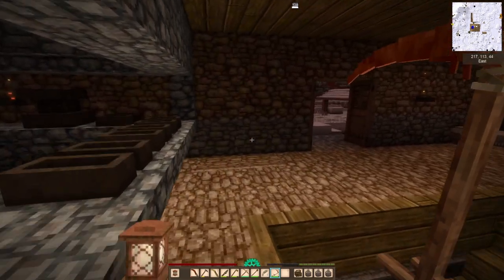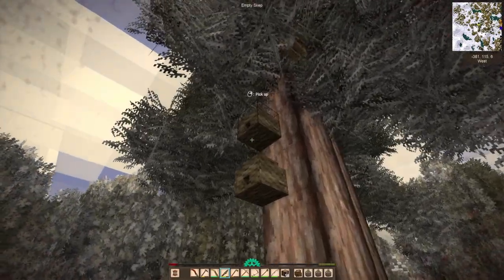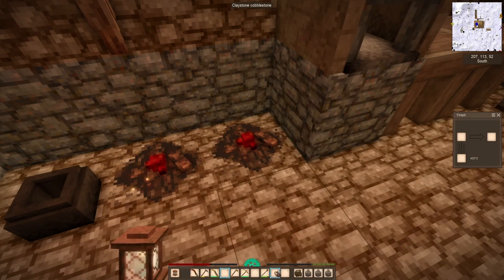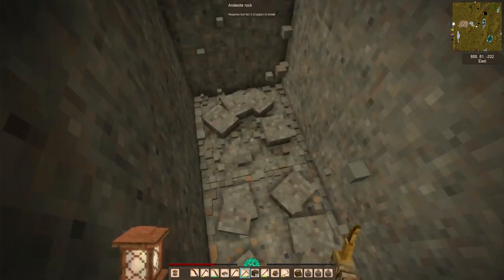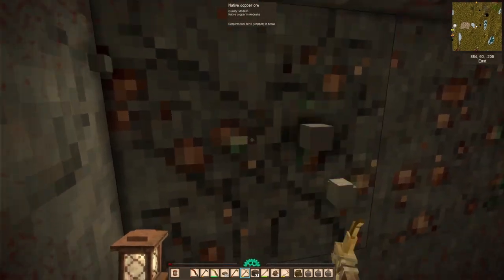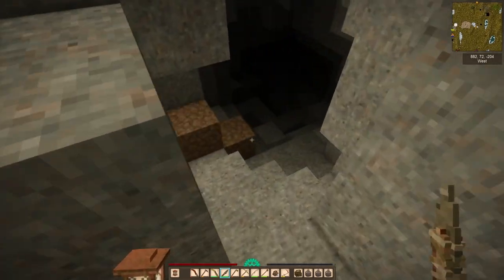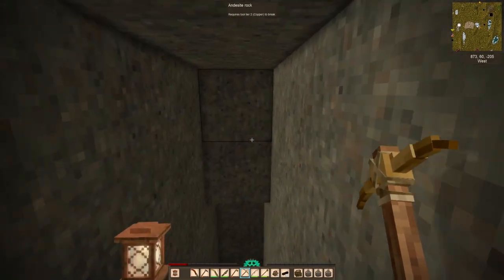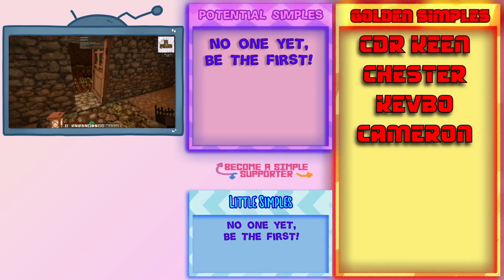Vintage Story - 27 - Vintage Story Update!